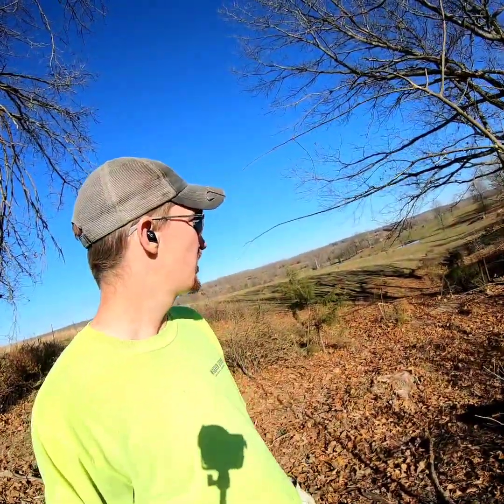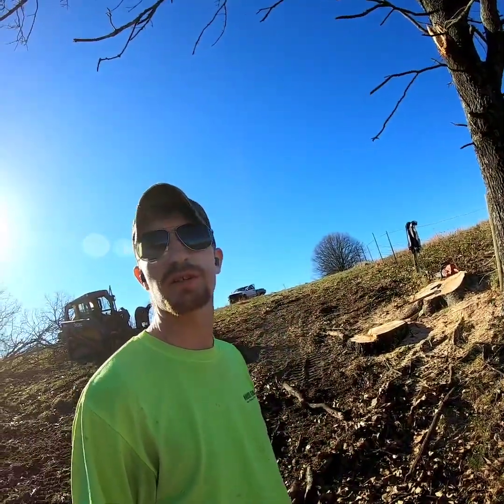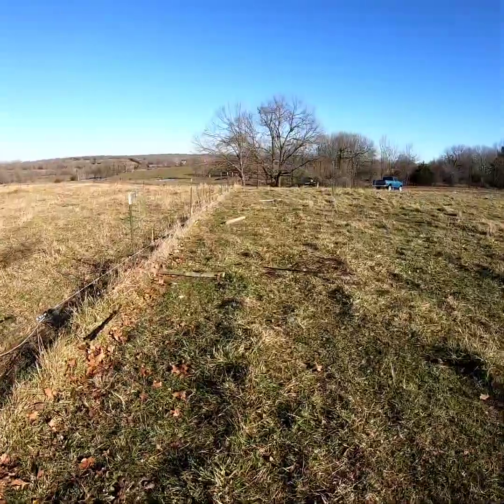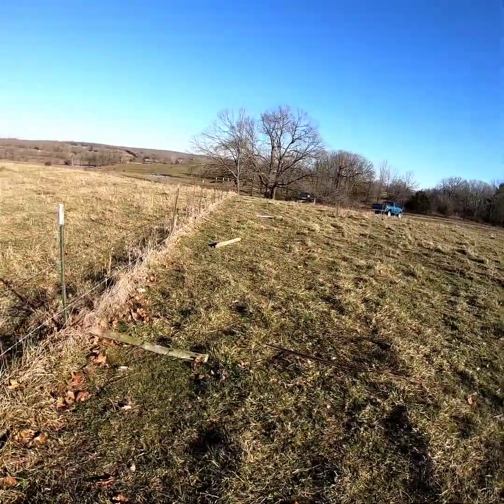Building the first 5 barb fence on the new job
cutting trees and pulling and stretching gaucho barb wire for new fence.